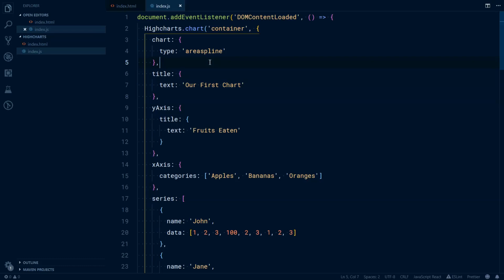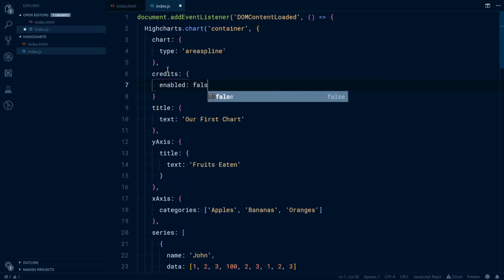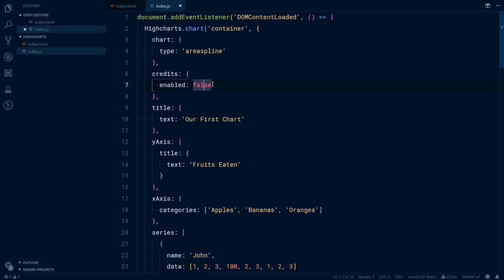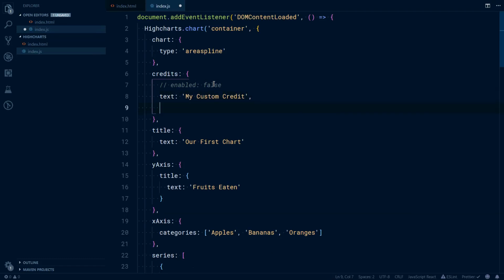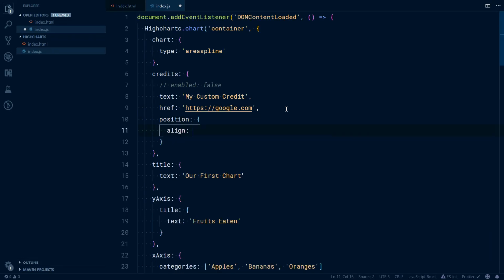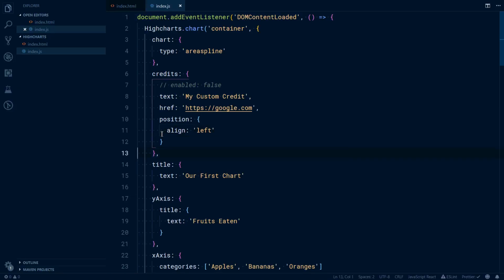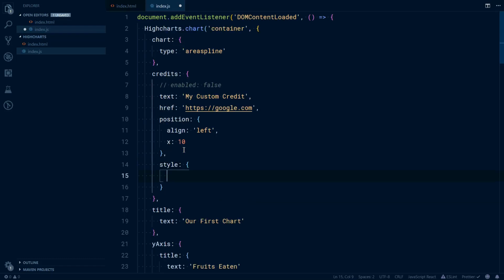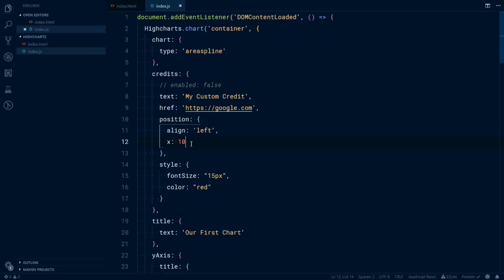Highcharts - Credits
Changing credits in highcharts library.